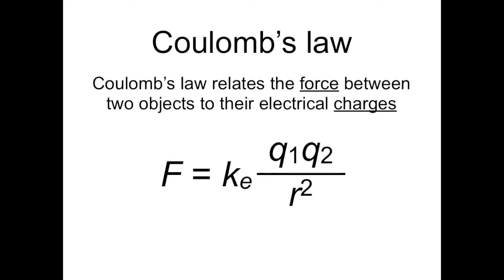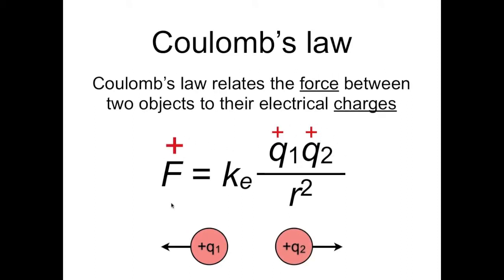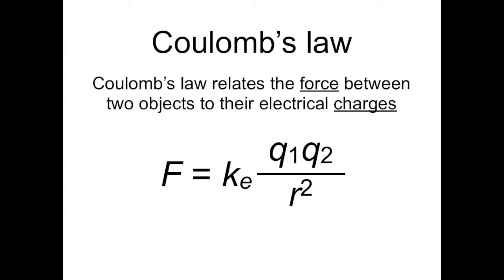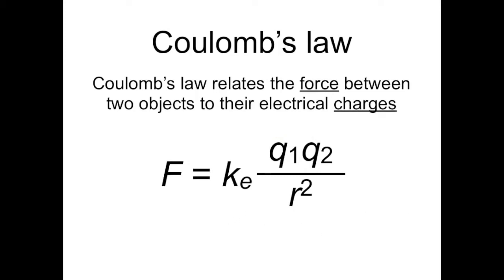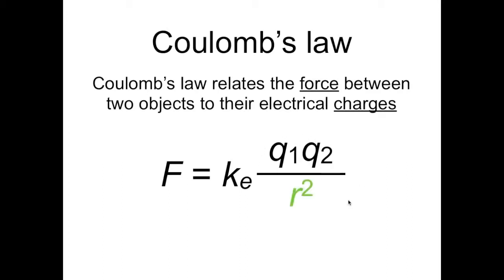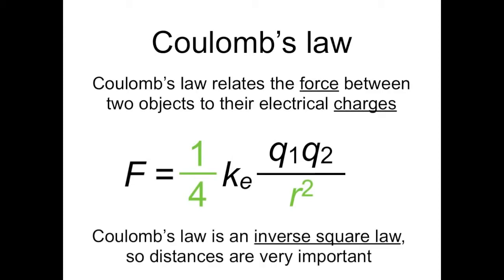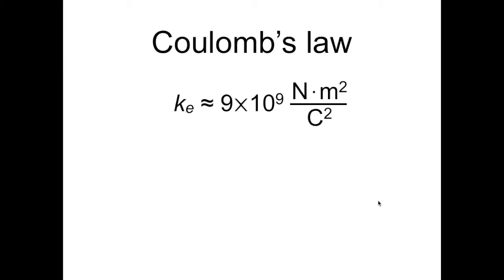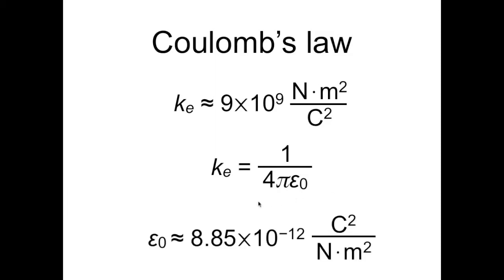learn Coulomb s law in urdu with complete excplain